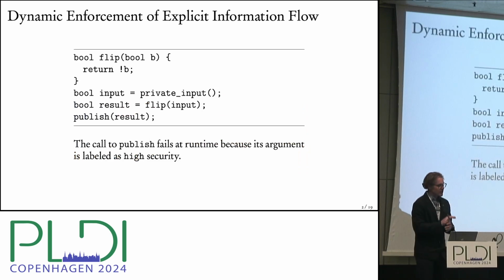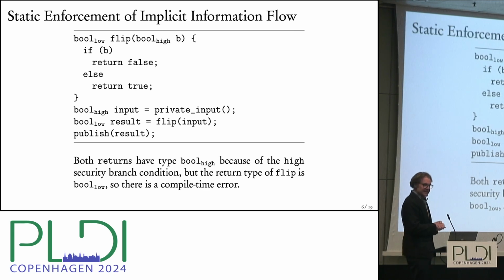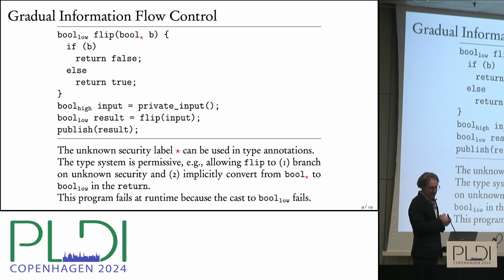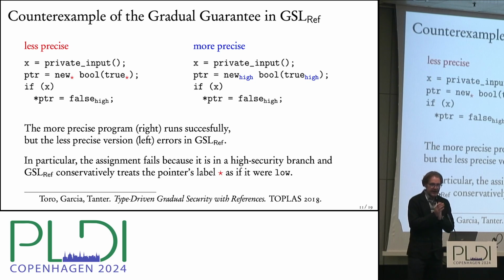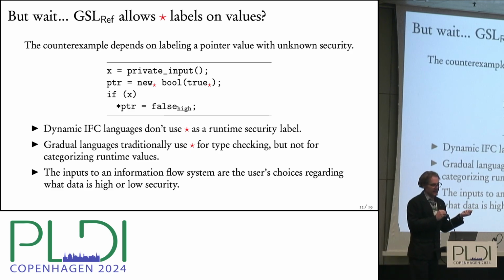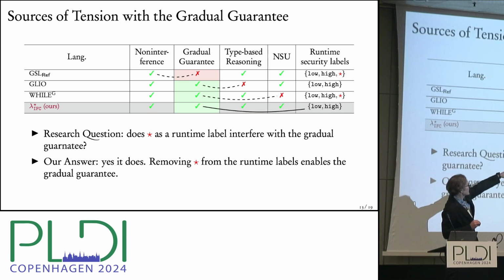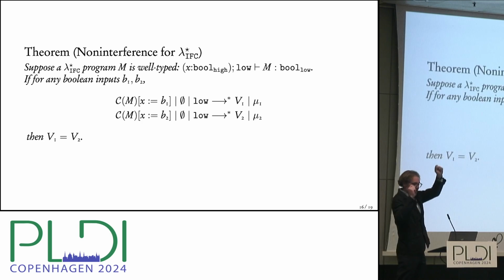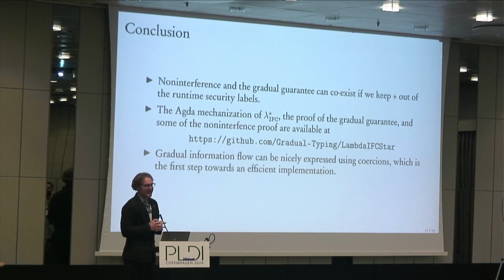[PLDI24] Quest Complete: The Holy Grail of Gradual Security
Quest Complete: The Holy Grail of Gradual Security (Video, PLDI 2024)
Tianyu Chen and Jeremy G. Siek
(Indiana University, USA; Indiana University, USA)

Abstract: Languages with gradual information-flow control combine static and dynamic techniques to prevent security leaks. Gradual languages should satisfy the gradual guarantee: programs that only differ in the precision of their type annotations should behave the same modulo cast errors. Unfortunately, Toro et al. [2018] identify a tension between the gradual guarantee and information security; they were unable to satisfy both properties in the language GSLRef and had to settle for only satisfying information-flow security. Azevedo de Amorim et al. [2020] show that by sacrificing type-guided classification, one obtains a language that satisfies both noninterference and the gradual guarantee. Bichhawat et al. [2021] show that both properties can be satisfied by sacrificing the no-sensitive-upgrade mechanism, replacing it with a static analysis.
In this paper we present a language design, 𝜆★IFC, that satisfies both noninterference and the gradual guarantee without making any sacrifices. We keep the type-guided classification of GSLRef and use the standard no-sensitive-upgrade mechanism to prevent implicit flows through mutable references. The key to the design of 𝜆★IFC is to walk back the decision in GSLRef to include the unknown label ★ among the runtime security labels. We give a formal definition of 𝜆★IFC, prove the gradual guarantee, and prove noninterference. Of technical note, the semantics of 𝜆★IFC is the first gradual information-flow control language to be specified using coercion calculi (a la Henglein), thereby expanding the coercion-based theory of gradual typing.